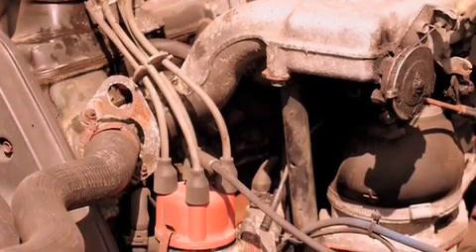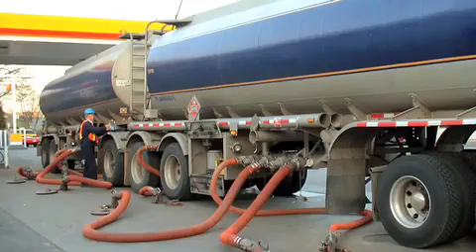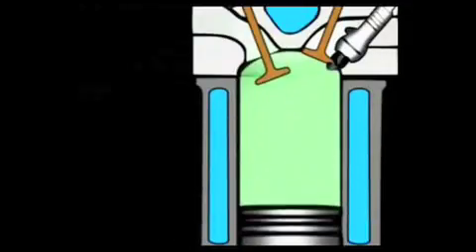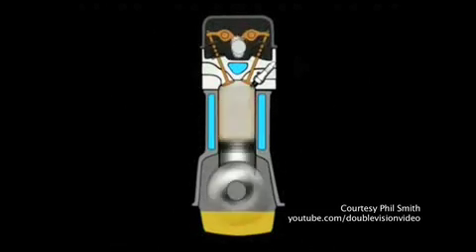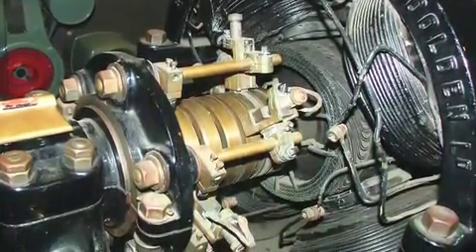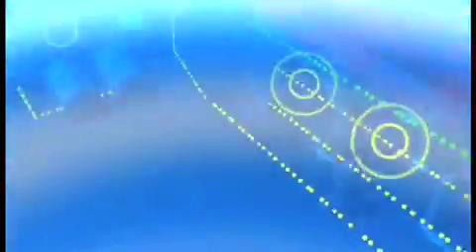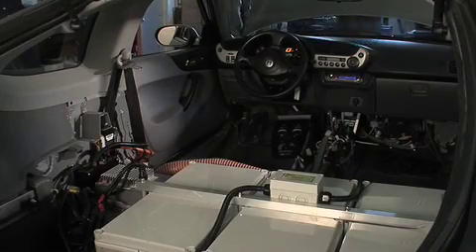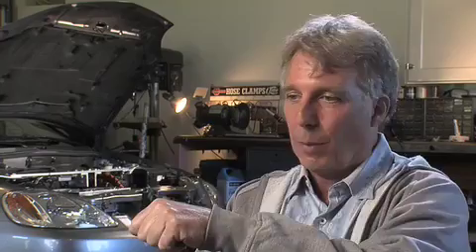The-Miracle-of-Electric-Vehicles.m4v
Podcast for Emerging Science, featuring Stephen Miracle, Produced by Vic Guadagno for Vermont Public TV / NSF/Vermont EPSCoR